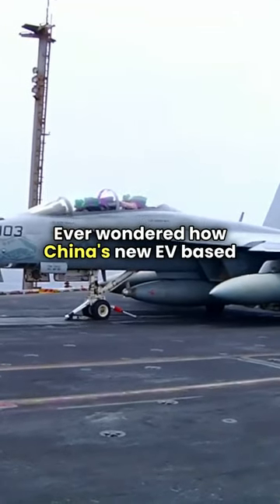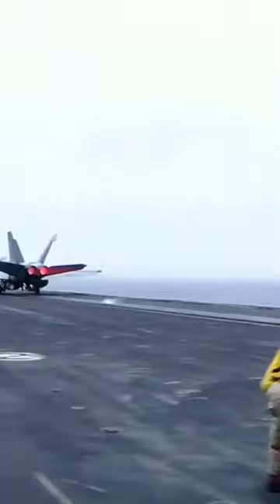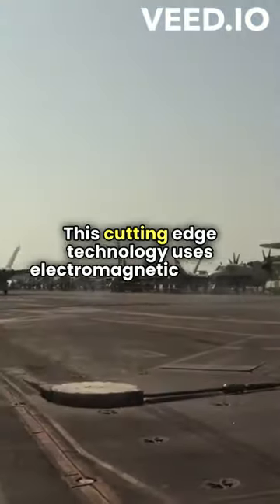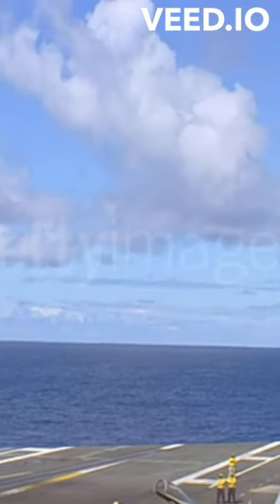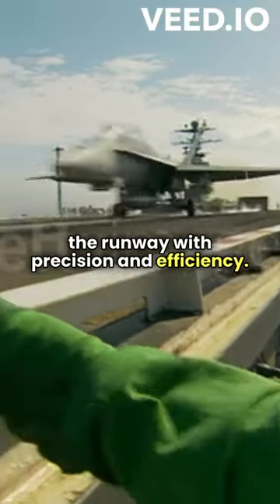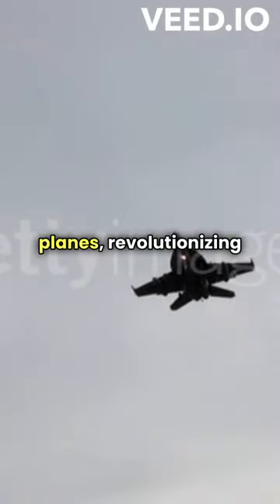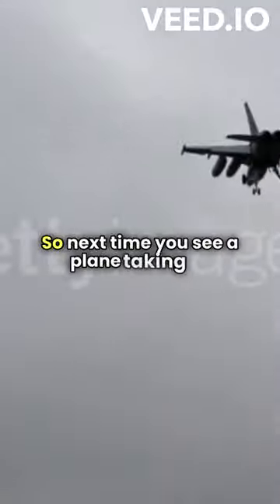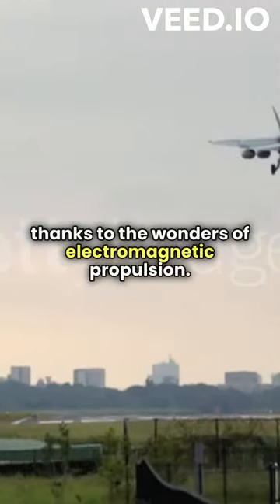China’s EV-based Catapult can Fire a 30-ton plane in 2.1 seconds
China’s new EV-based catapult can fire a 30-ton plane in 2.1 seconds

China's new electromagnetic (EM) catapult technology for aircraft carriers is based on electric vehicles (EVs). This advanced system can launch a 30-ton plane from the deck of an aircraft carrier in just 2.1 seconds. It works by using a powerful electromagnetic field to rapidly accelerate the aircraft, providing a more efficient and quicker launch compared to traditional steam-powered catapults. This technology allows for smoother and faster takeoffs, enhancing the operational capabilities of aircraft carriers.